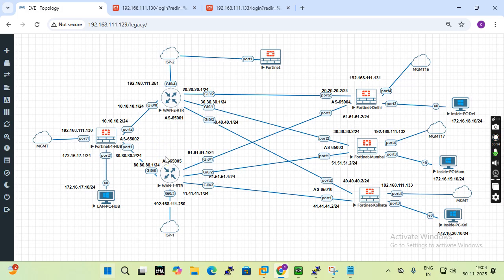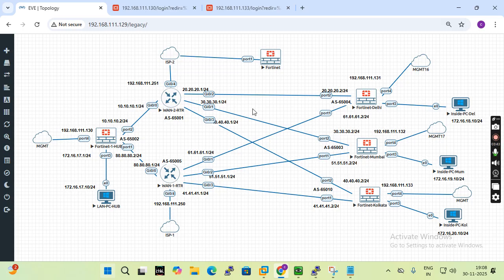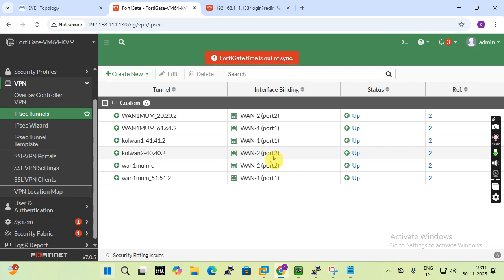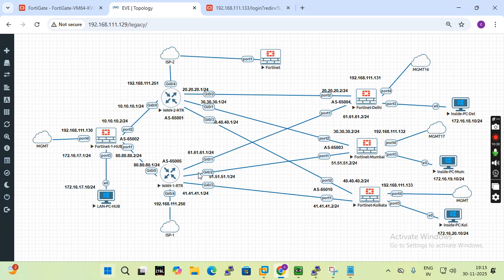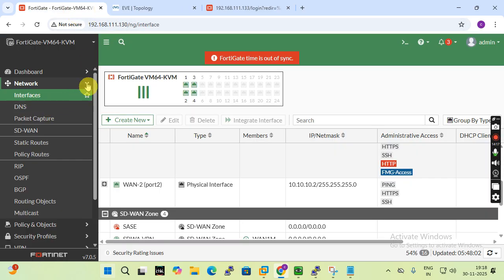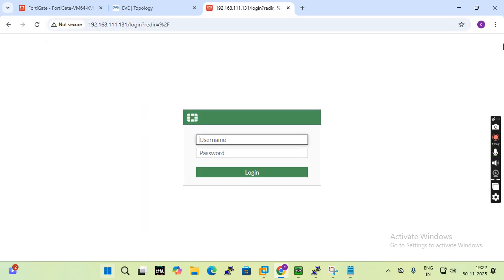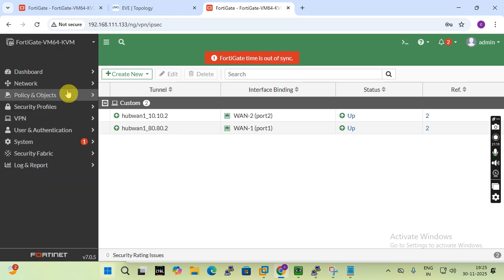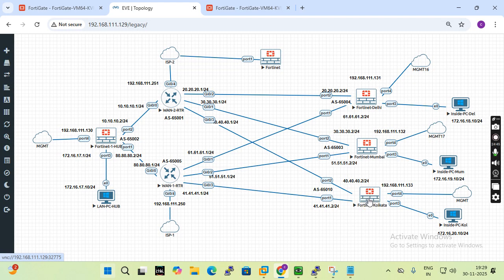Fortinet SD-WAN + IPsec VPN Lab Explained | Hub-and-Spoke Topology Walkthrough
Welcome to CyberSecure with Lakshman!
In this video, I will walk you through a complete Fortinet SD-WAN Lab Topology using dual WAN connections and IPsec VPN tunnels across a Hub-and-Spoke architecture.

This lab includes:
🔹 1 HUB Site – Fortinet_HUB
🔹 3 Branch Sites – Delhi, Mumbai, Kolkata
🔹 Dual WAN connections at every site (WAN1 + WAN2)
🔹 Redundant IPsec VPN tunnels
🔹 SD-WAN Zone: “SDWAN-VPN”

You will learn how SD-WAN intelligently selects the best WAN path, provides seamless failover, and optimizes application traffic—far better than traditional point-to-point IPsec VPNs.

✔ Fortinet SD-WAN Lab Topology Overview
✔ How dual WAN redundancy works
✔ How IPsec tunnels are built between Hub and Branch
✔ Why IPsec over SD-WAN is superior to old P2P VPNs
✔ SD-WAN zones, SLA targets, and intelligent routing
✔ How SD-WAN keeps VPNs stable during link failures
✔ Real-world use cases of SD-WAN in enterprises

⭐ Why SD-WAN Instead of Traditional IPsec?

Fortinet SD-WAN provides:
⚡ Dynamic path selection
⚡ Real-time link quality monitoring
⚡ Zero-touch failover
⚡ Better performance for applications
⚡ Simplified management
⚡ Higher reliability and uptime
⚡ Better utilization of both ISPs

This lab will give you a complete understanding of how SD-WAN makes your network smarter, faster, and more resilient.

This video is perfect for:

Network Engineers

Security Engineers

Fortinet Learners

SD-WAN Students

IT Professionals preparing for real projects

Anyone who wants to master Fortinet deployments

For more videos on:
🔥 Network Security
🔥 Firewalls (Cisco, Fortinet, Palo Alto)
🔥 SD-WAN
🔥 VPNs
🔥 Cloud & Cybersecurity Concepts